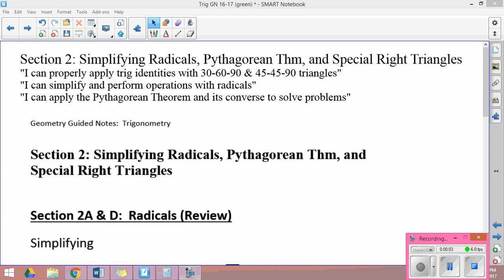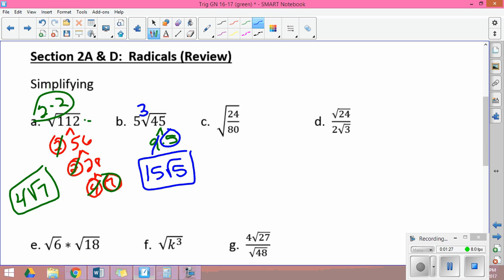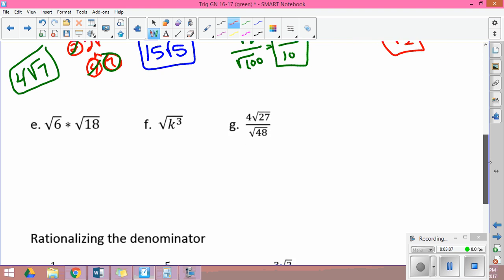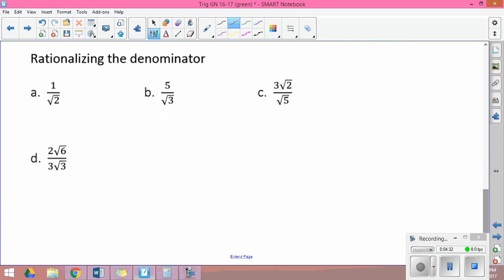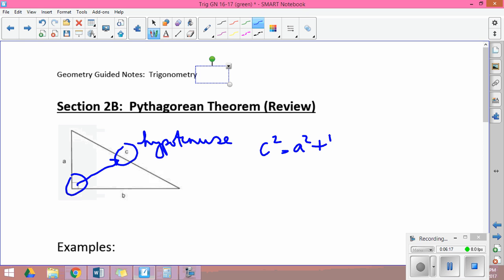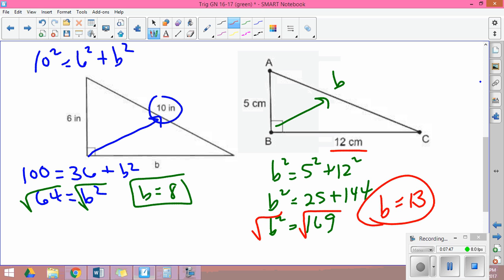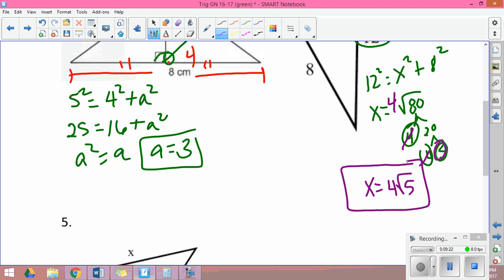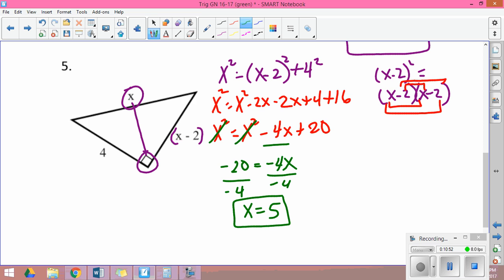Trig S2 part1